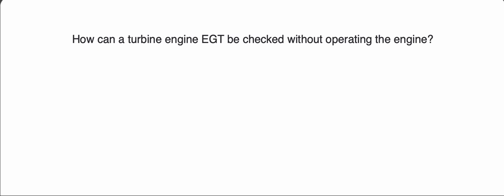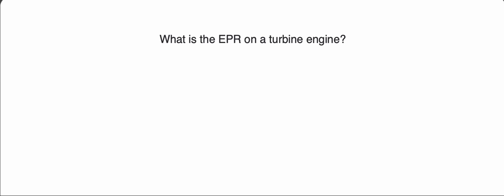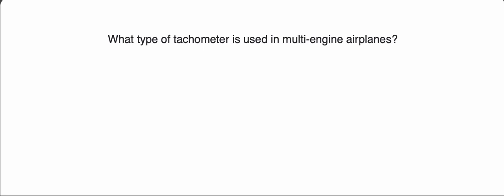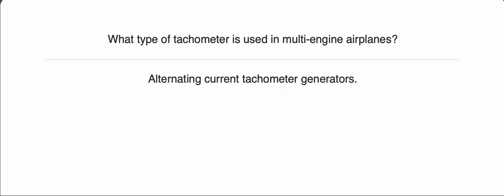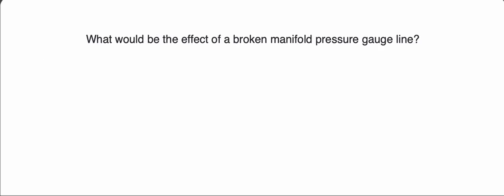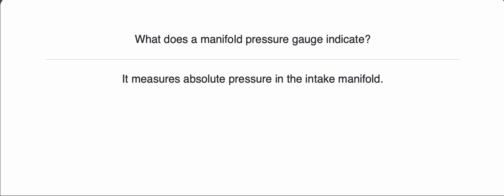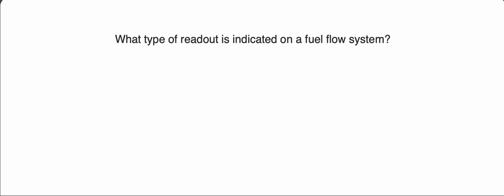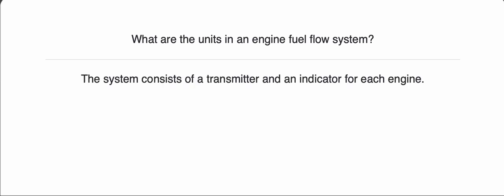Powerplant FAA Oral Questions: Engine Instrument Systems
This video contains oral questions from Baker School of Aeronautics Airframe and Powerplant Oral and Practical Study Guide book without the annoying ads. In this video, I read the questions and answers from flashcards that I have created. To optimize studying, pause the video after each question and try to answer the question on your own. To get access to the flashcards use the following link:

This video is part of the a series.
Make sure to check out the other videos to study for your A&P oral exam.

Check out other aviation related content at: gultomaviation.org